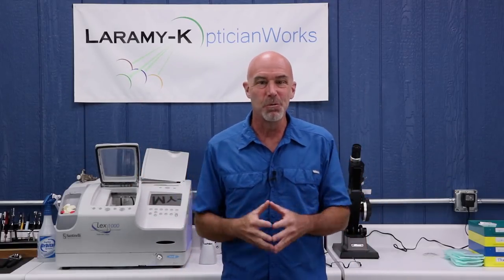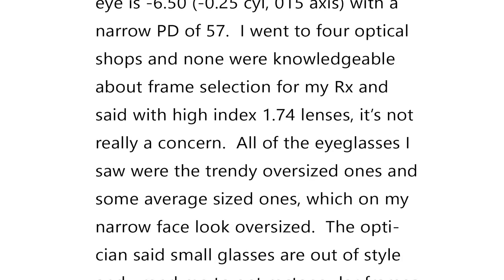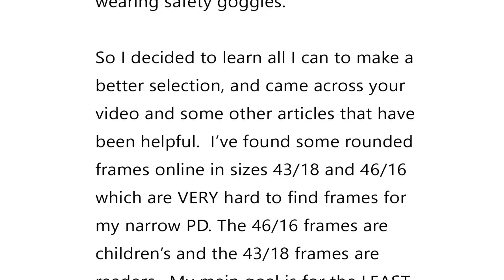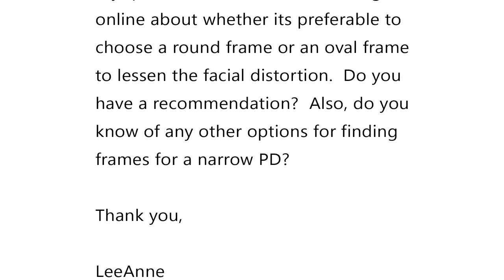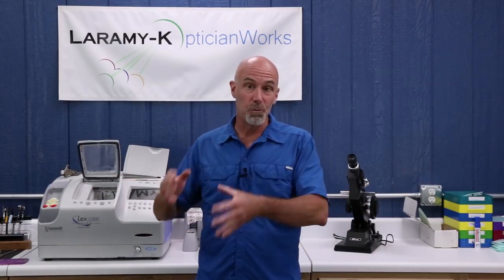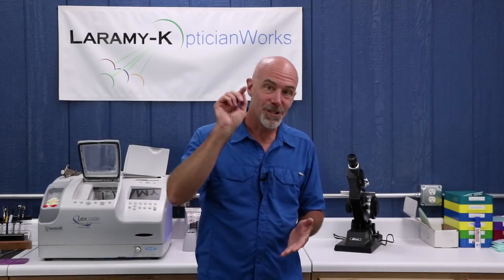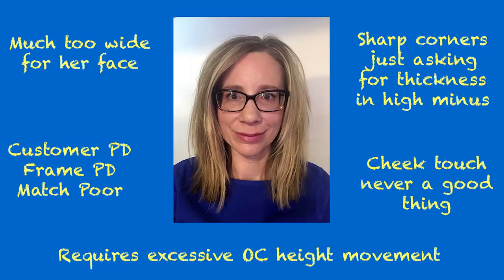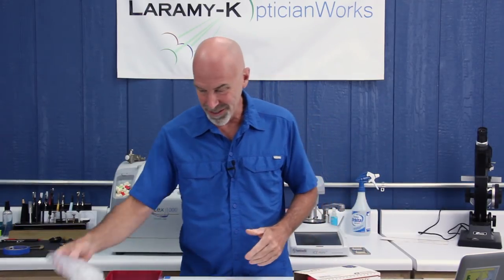Frame Size and Shape Matter, But YOU Matter More!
This is perhaps the most important lesson we’ve ever done. Yes, we cover choosing a frame and then designing a set of lenses for high minus powers and working with the lab to obtain the best result possible, but there is a much bigger lesson to be learned as we look at our profession through the lens of one particular customer.

Technically opticians must choose the appropriate frame and then, with the help of the lab, design the best possible lenses to place in that frame. Optician training includes frame selection and lens design. We include a recorded call to the lab covering the lens material choice, free form design, non glare coatings and the importance of frame shape. More importantly, we look at the implications of one customer’s experience on the profession.